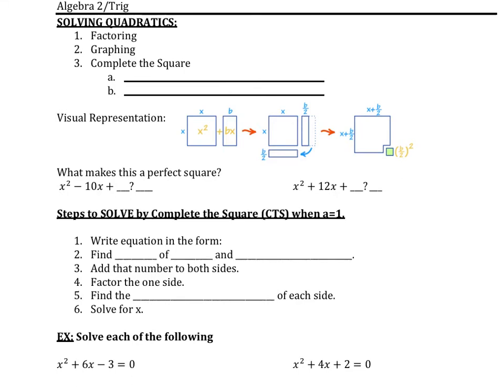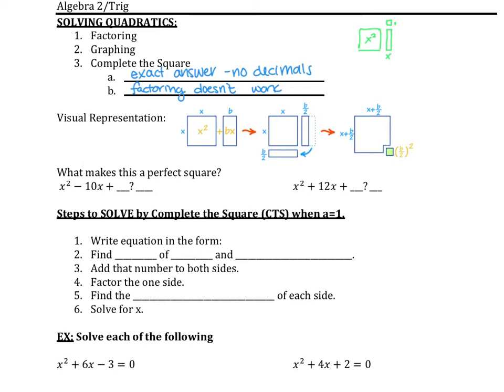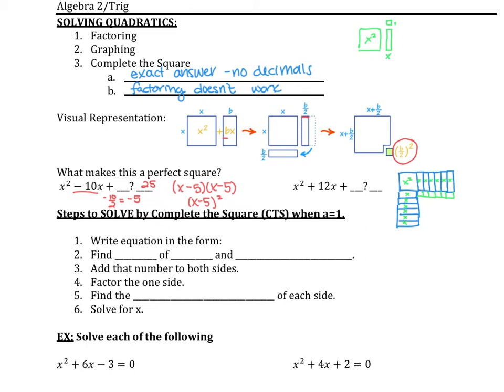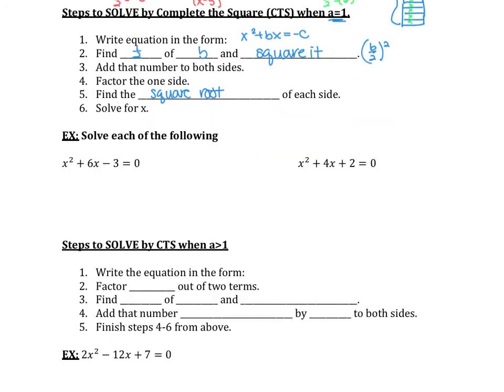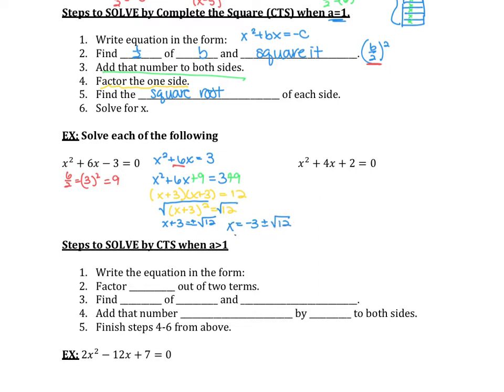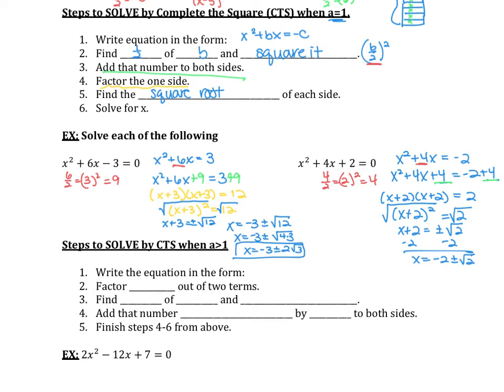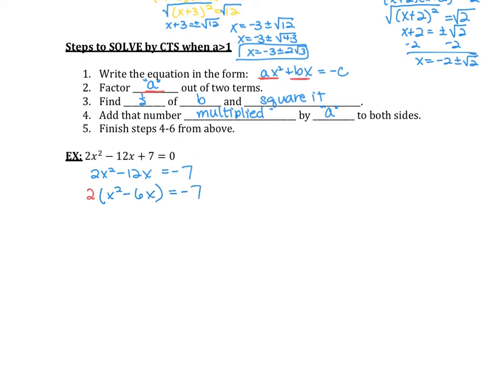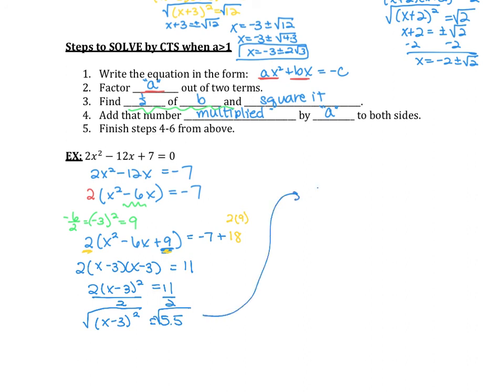4 6 NOTES CTS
Algebra 2/Trig 4.6 Notes on Complete the Square. Using Completing the square for solving quadratics.